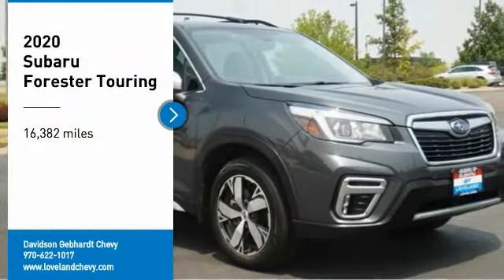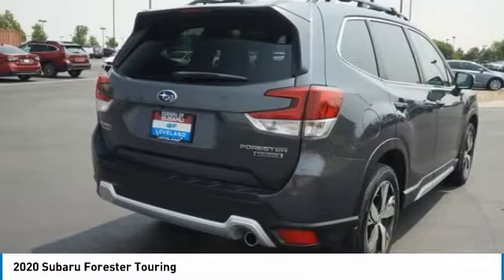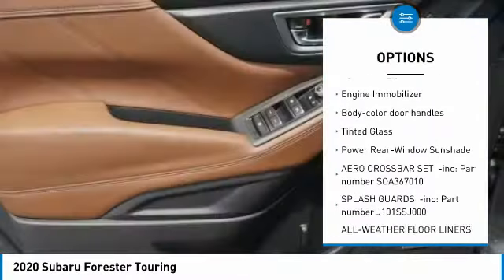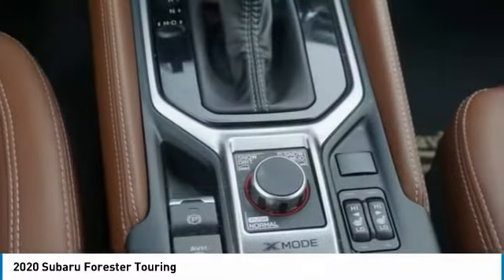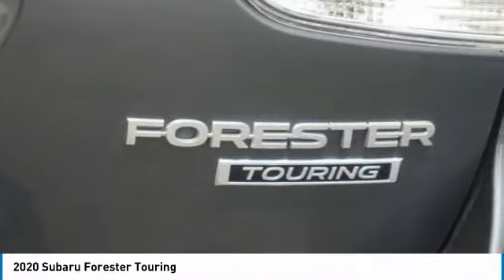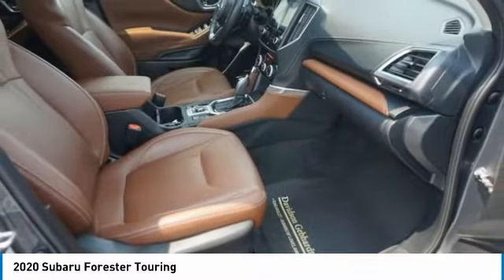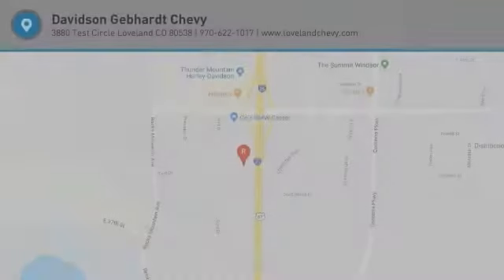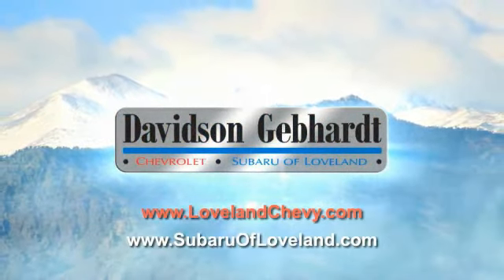2020 Subaru Forester Loveland CO U21709A